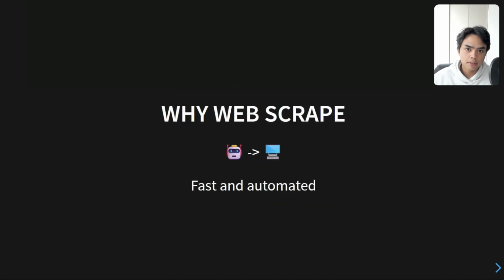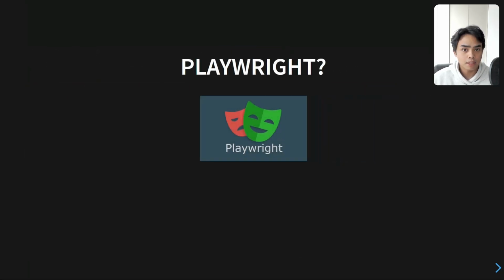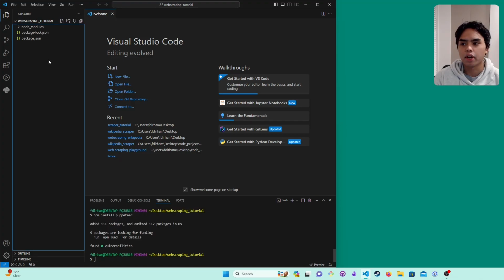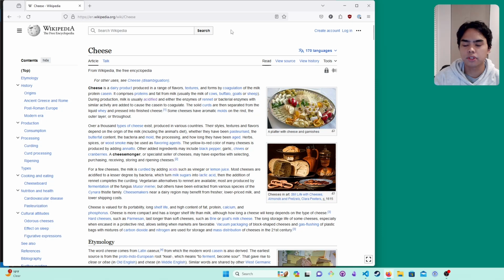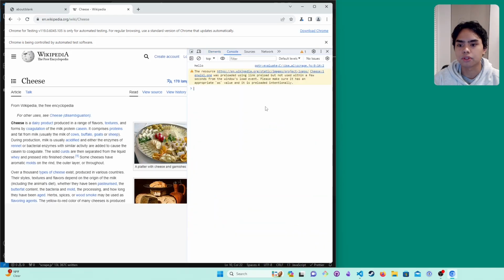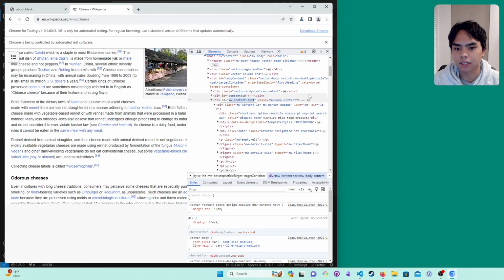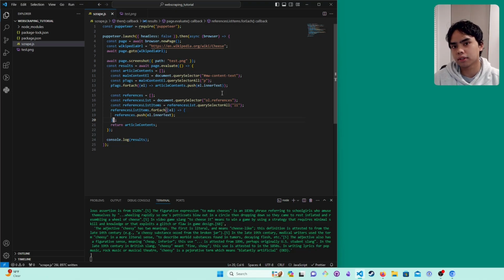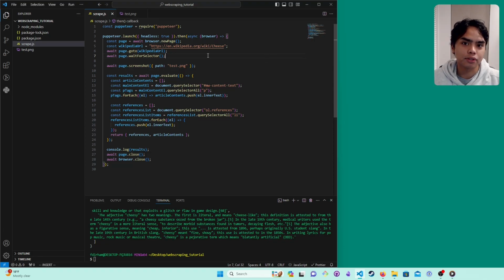All you need to start web scraping with Javascript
Search engine for tech products: ideascrape.com
Advanced tutorial: coming soon :)